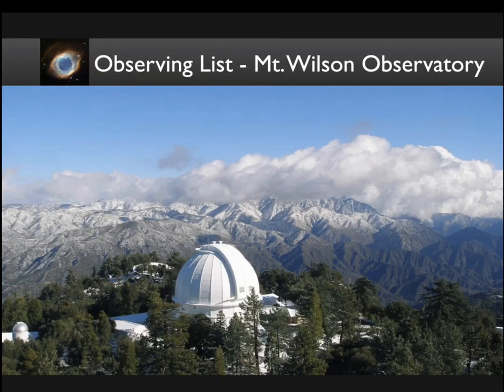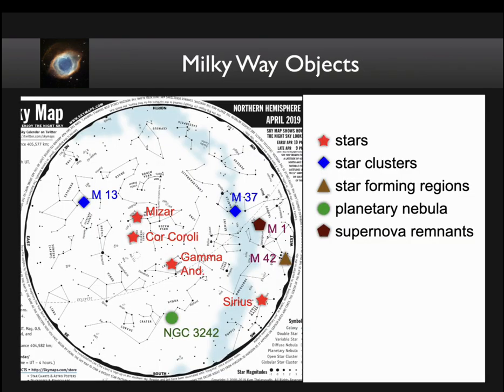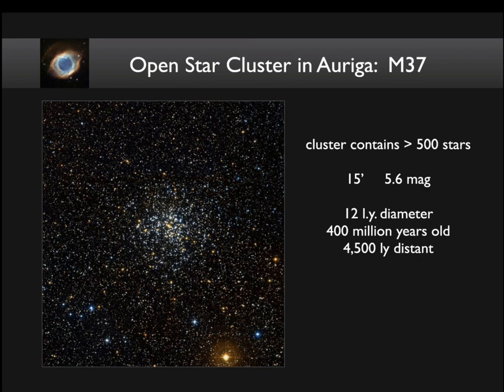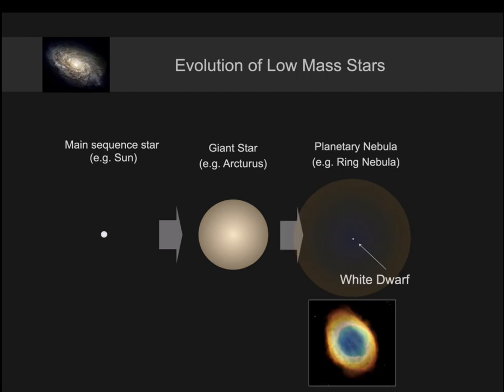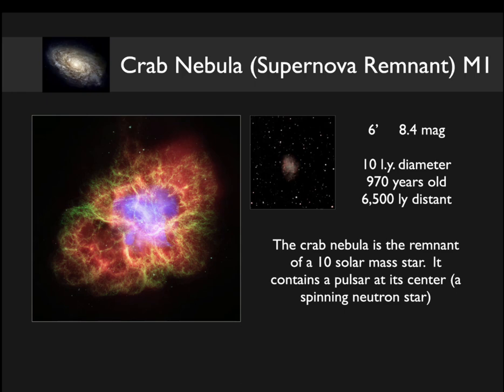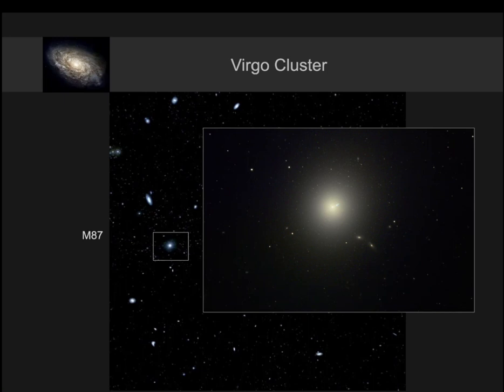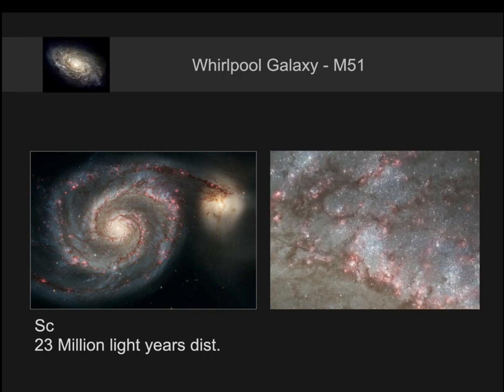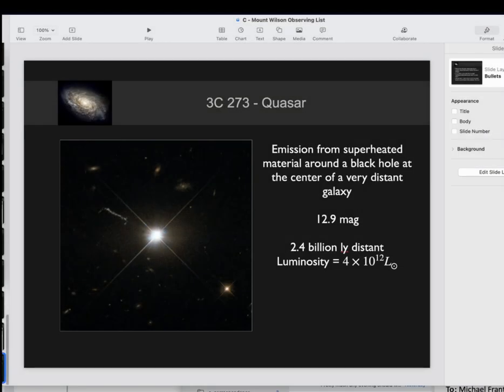Lecture 5.2 Mount Wilson Object List